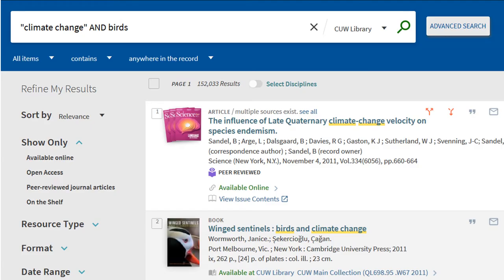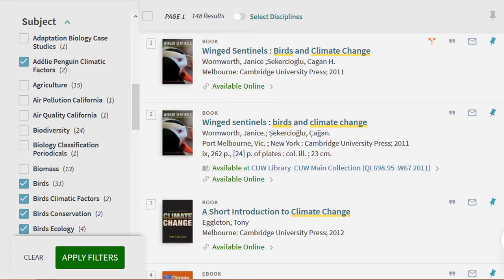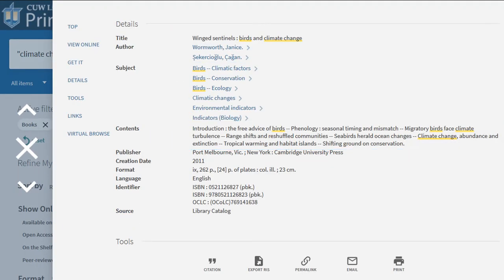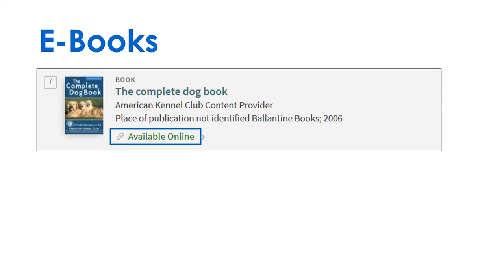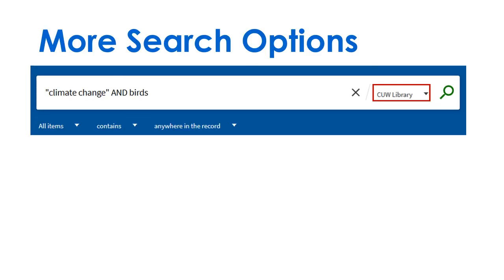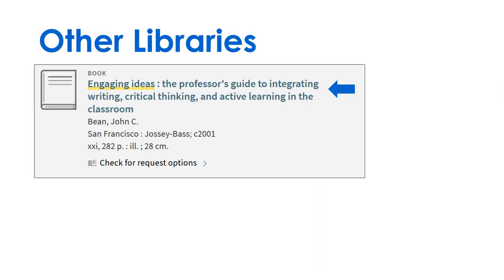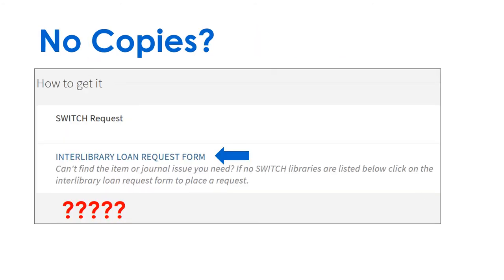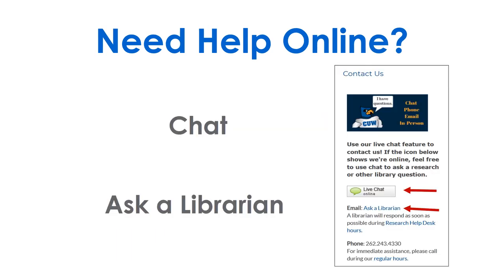Find Books by Subject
Find books by Subject in Primo